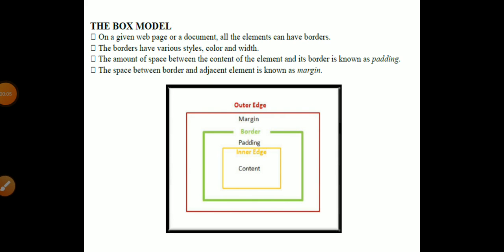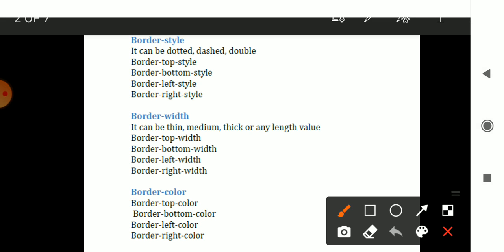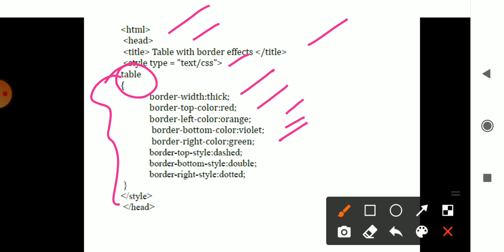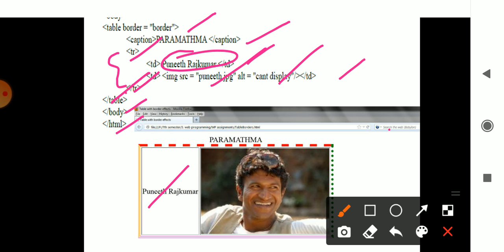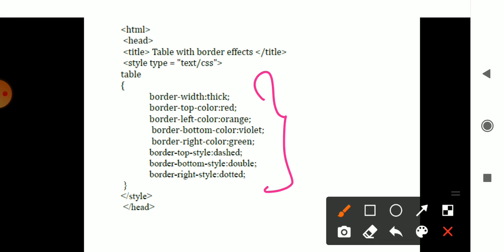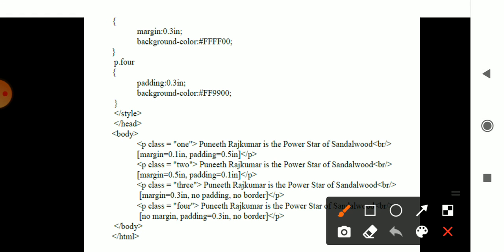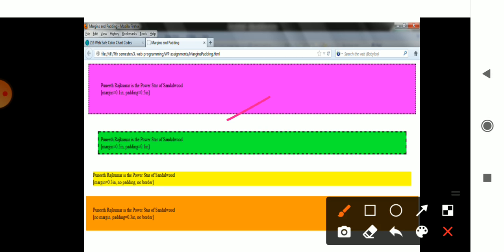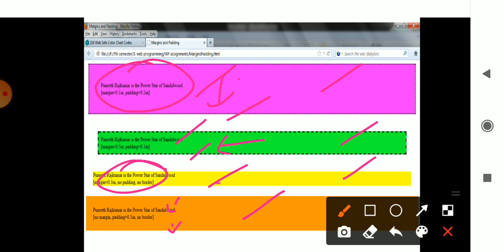Wpsession23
Box model